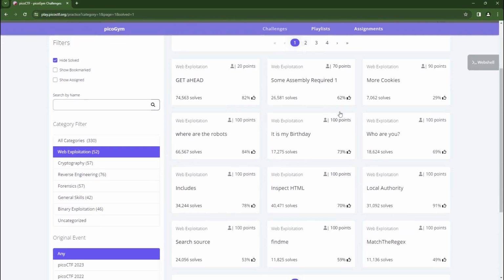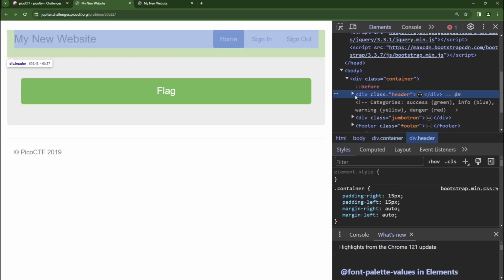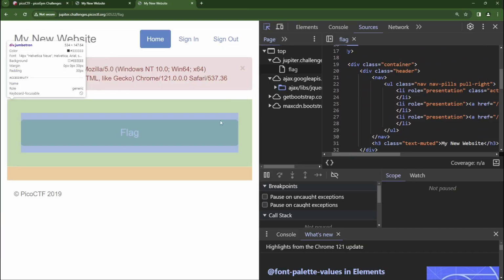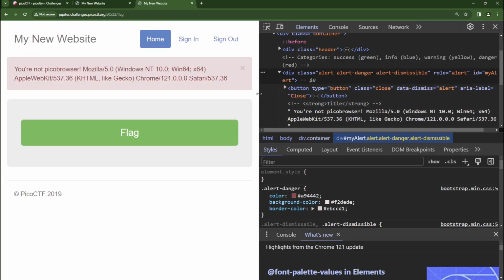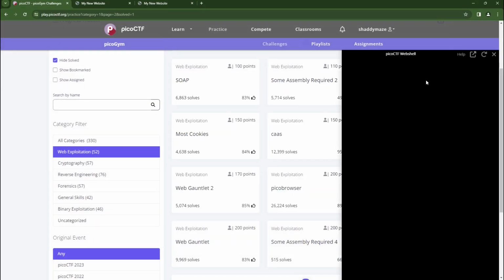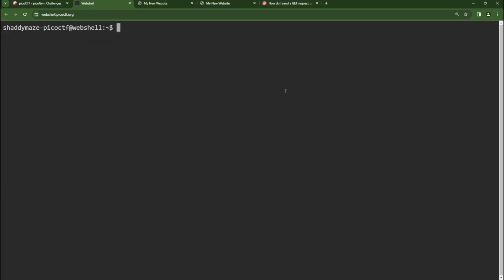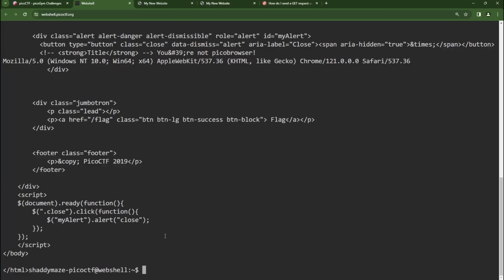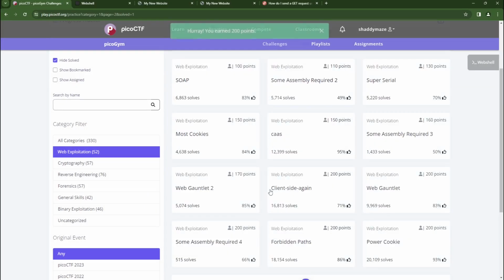Secret | PicoCTF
As a way to improve my coding skills and technical interview prep, I practice HackerRank problems and try my best to show in-depth solutions. This allows viewers to see my thought process and problem-solving techniques. I also delve into tutorials about building out data structures, algorithms, and various other relevant and practical topics.

I mainly code in JavaScript and Python. I also occasionally detour onto other challenges, like those from my own technical interviews, daily coding challenges, or just fun coding puzzles I come across.